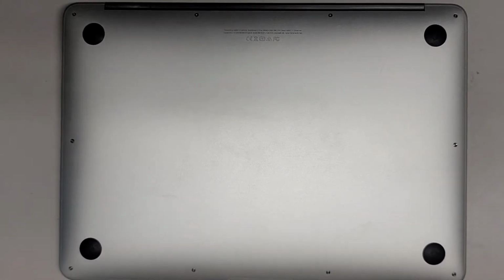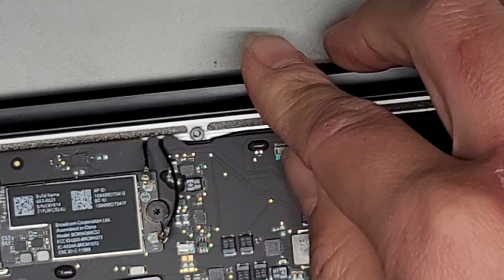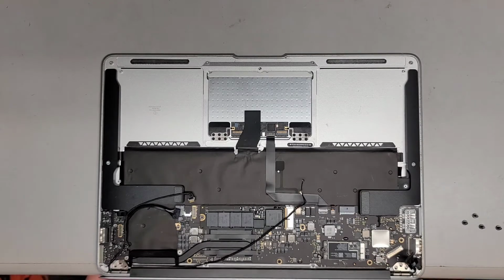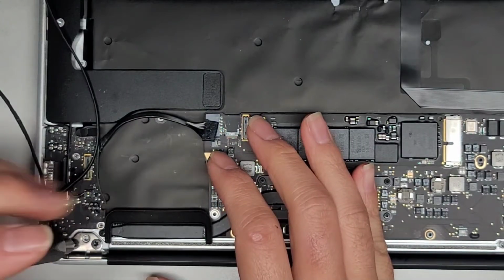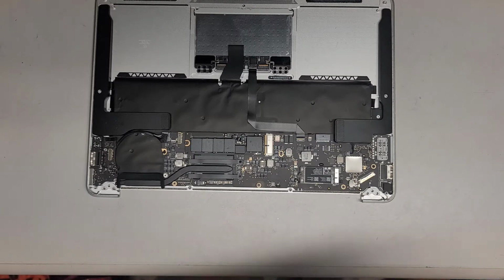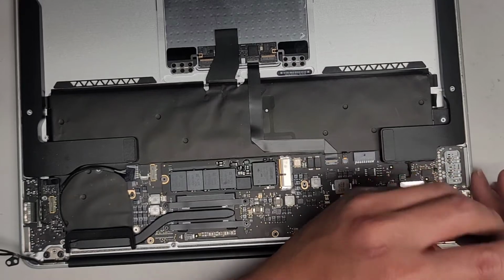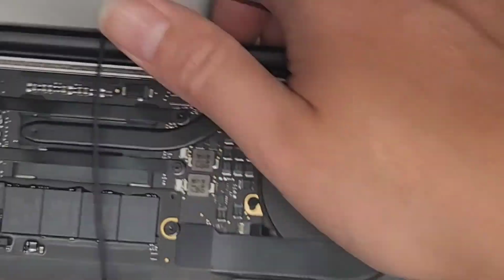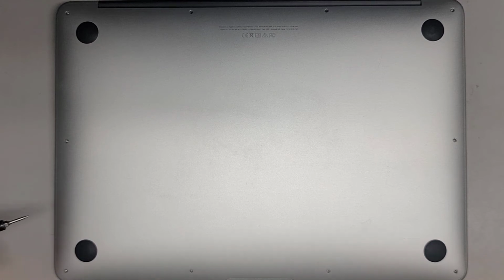2017 A1466 13" MacBook Air Battery LCD Screen Replacement Repair